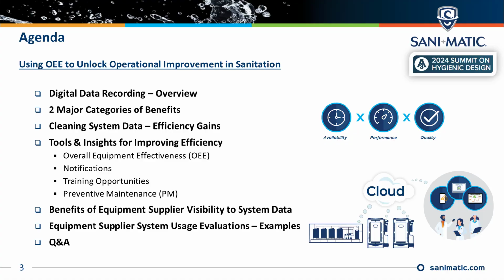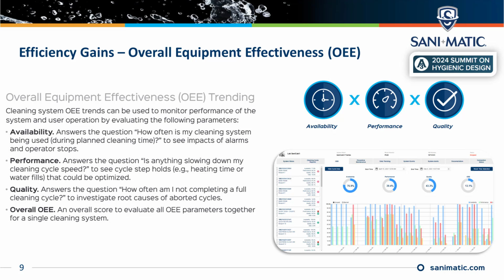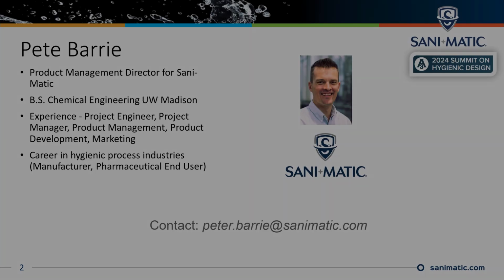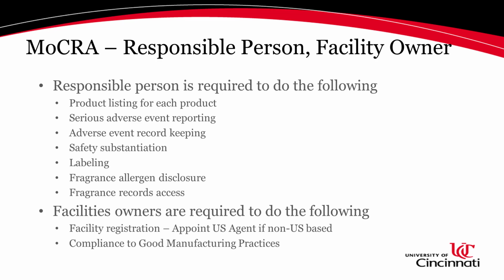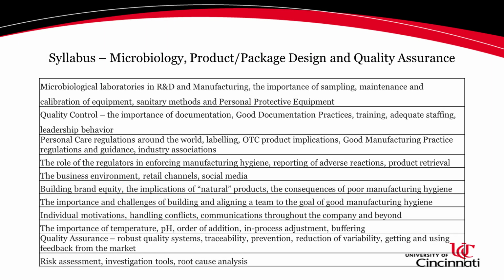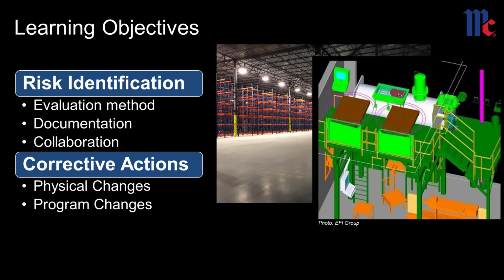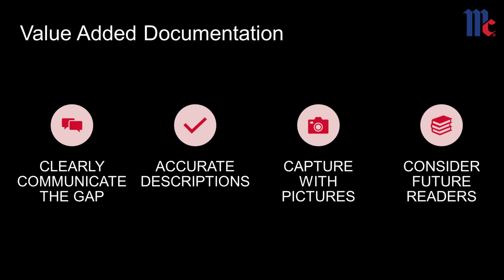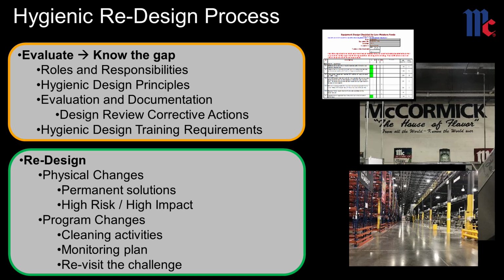Webinar 2, 2024, Challenges in Plant Design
Webinar 2, 2024 focuses on plant design and various food processing aspects, including operational improvements in Sanitation, good manufacturing practices (GMPs) as well as equipment design issue and efficient approaches to re-design. It features 3 presentations by the following speakers:

00:00-25:32: Peter Barrie, Sani-Matic, Using OEE to Unlock Operational Improvement in Sanitation

25:33-57:41: Geoff Waby, Obelis US, Driving a Focus on Hygienic Manufacturing and the Forthcoming MoCRA Good Manufacturing Practices

57:42-1:27:50: Joshua Burgess, McCormick & Co., Inc., Hygienic Re-design: When Perfect Isn’t Possible.